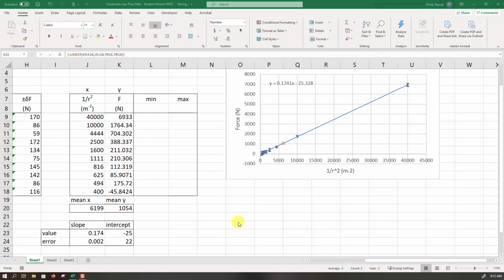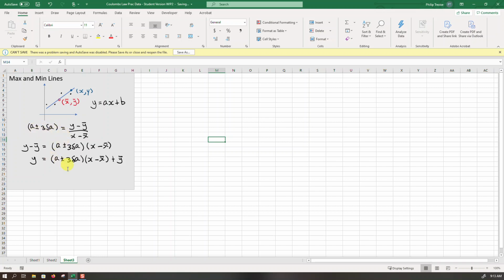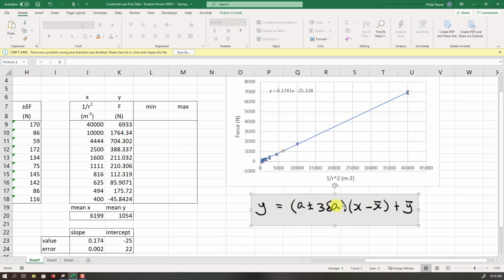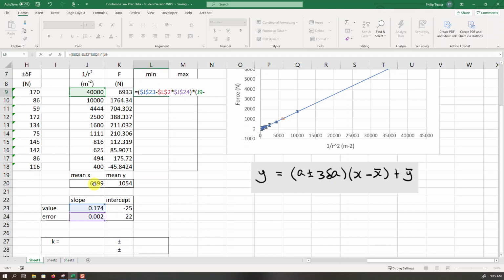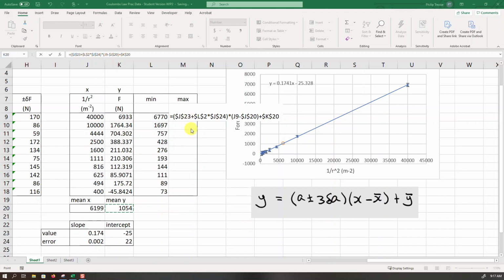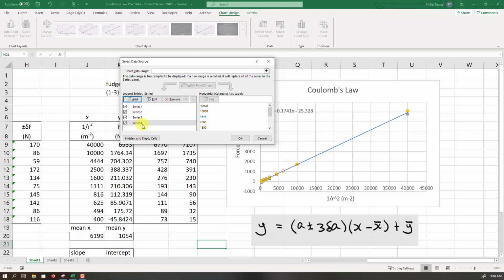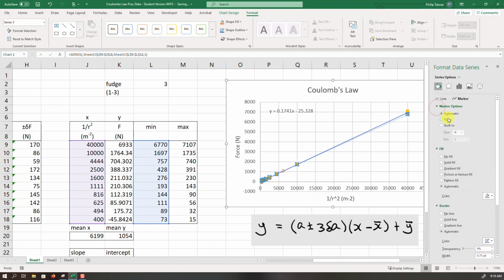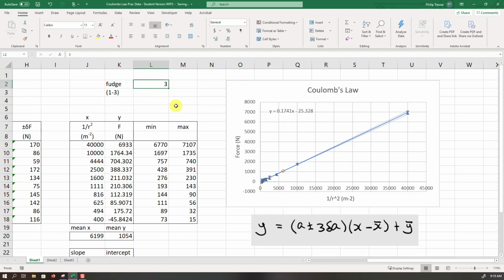4 Excel for Data Analysis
Using the uncertainty in the slope to add max and min lines to the scatter chart.